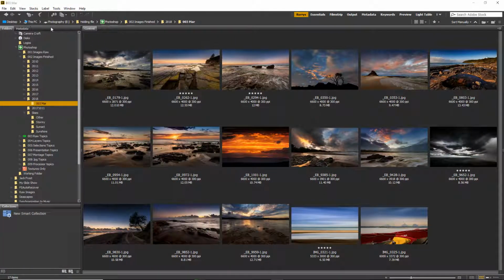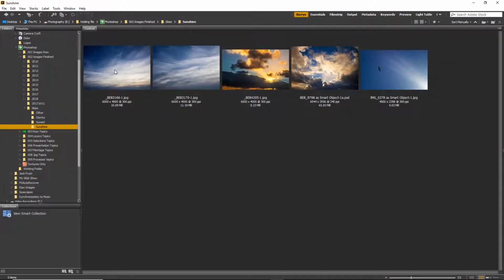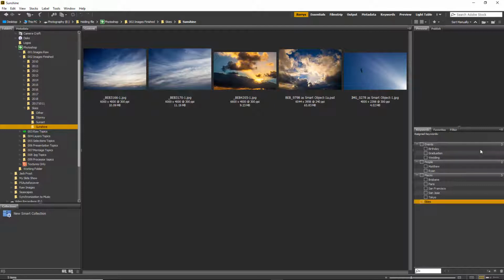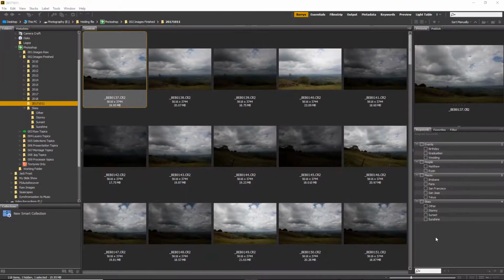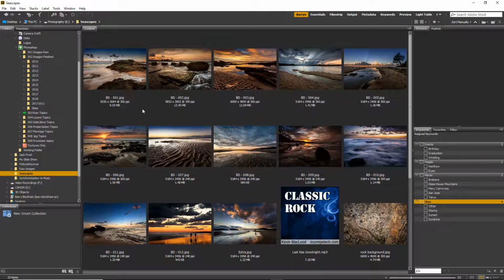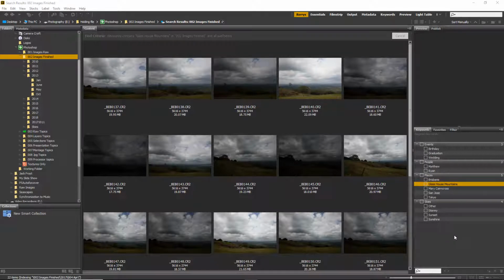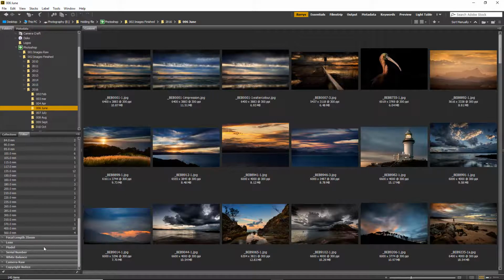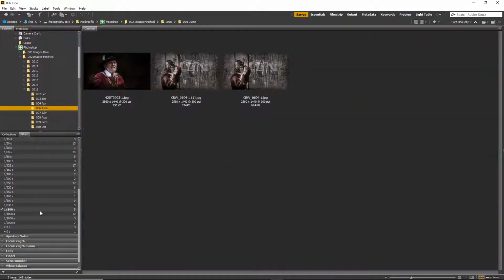Photoshop for Photographers - Video 008 - Metadata - Keywords - Filters & Searches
Here we create our own metadata template. We show how keywords are applied to images as we import them and how we use them to search for images we want shown. Sometimes we may want to sort images into those that were shot with a particular lens, aperture, shutter speed or ISO. This is a
powerful section of Bridge.